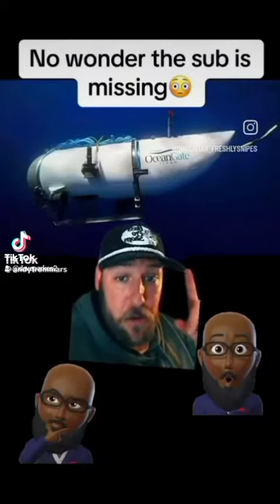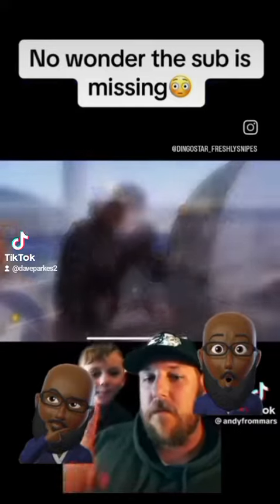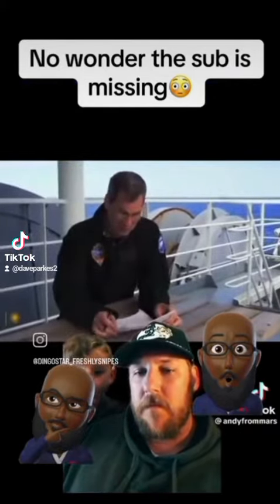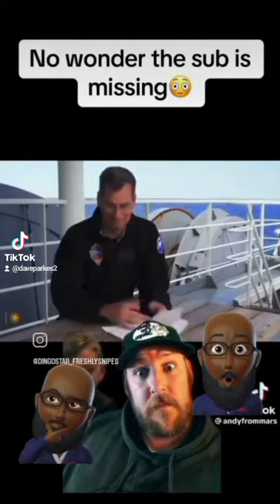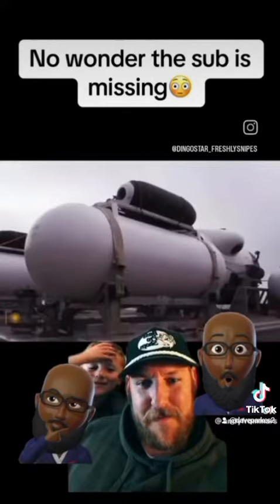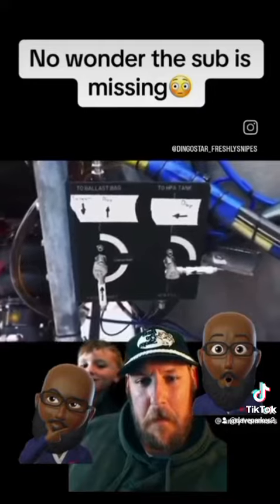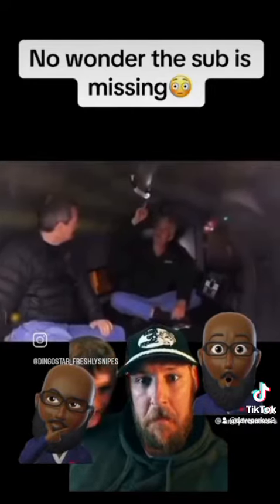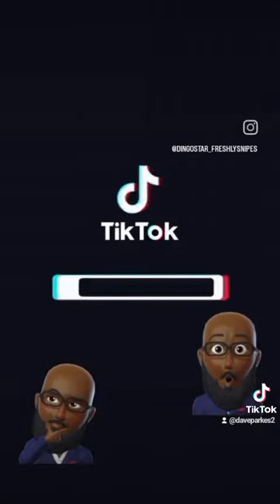missing submarine what's really going on with it